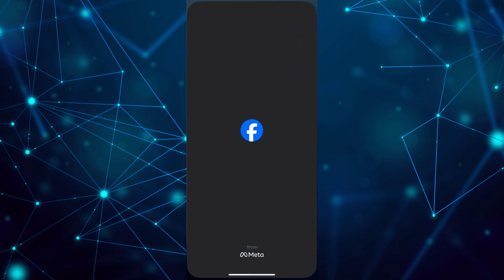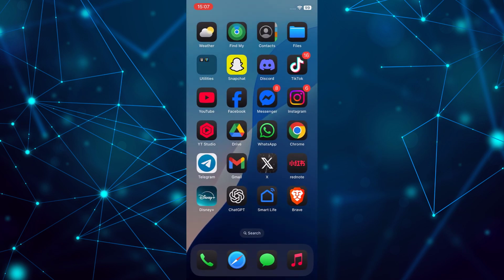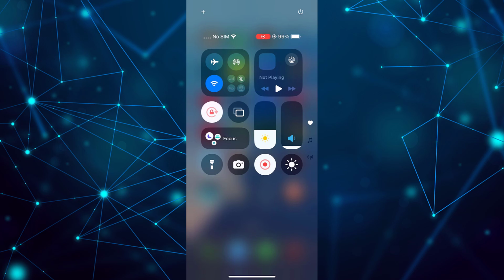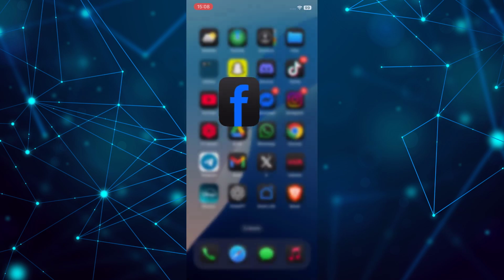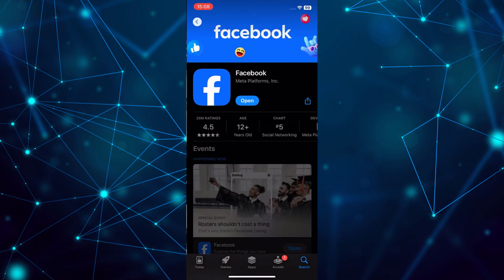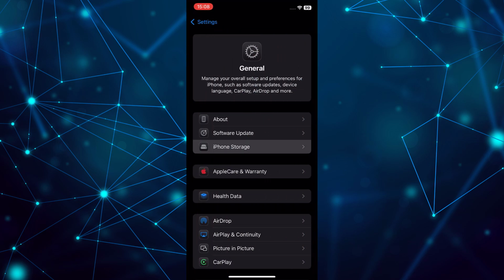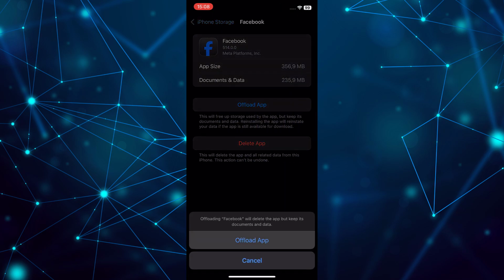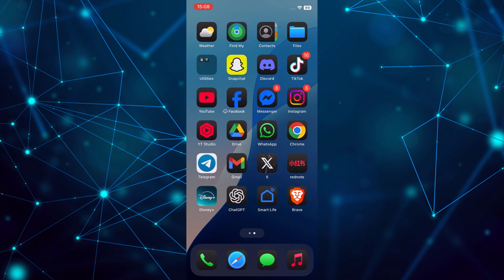How To Fix Facebook Not Working | Facebook App Crashing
In this tutorial i will show you how you can fix facebook app not working.